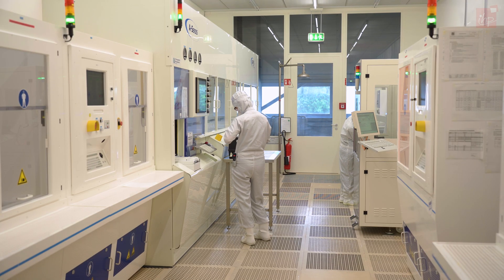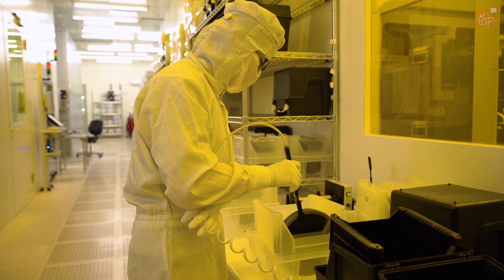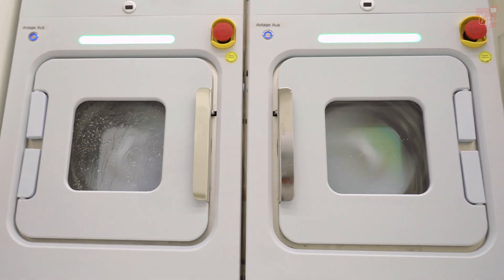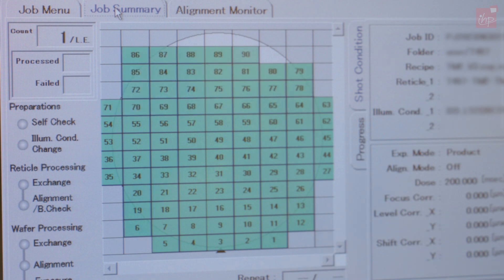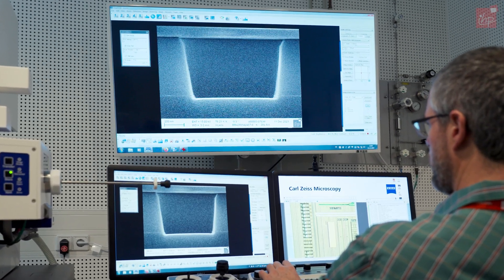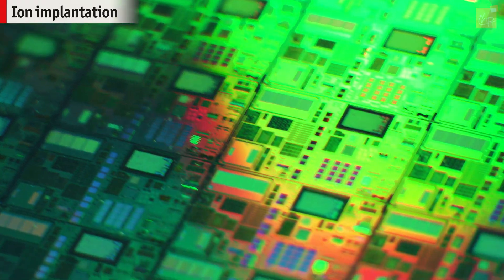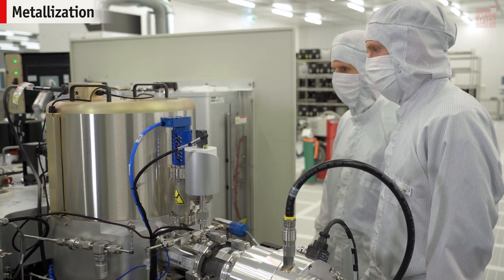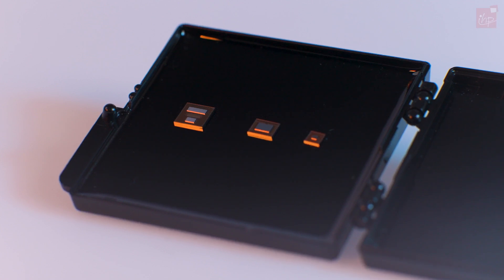INSIDE THE CLEANROOM How Microchips Are Made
In this video, Sebastian Schulze takes you behind the scenes at the IHP cleanroom in Frankfurt (Oder), where the fascinating process of microchip manufacturing happens. From the preparation of ultra-pure silicon wafers to advanced techniques like photolithography, plasma etching, and ion implantation, you'll get an in-depth look at the complex steps involved in creating the microchips that power our devices. Learn how cutting-edge technology, precision equipment, and specialized techniques come together to create integrated circuits, all within a highly controlled environment. With over 600 steps in the process, this video offers a unique opportunity to understand how microchips are made, and why even the smallest particle can make a huge difference.

IHP GmbH -
Leibniz-Institute for High Performance Microelectronics/
Leibniz-Institut für innovative Mikroelektronik
Im Technologiepark 25
15236 Frankfurt (Oder)
Germany

Video Production:
Johannes Klemt @Kameramensch-Filmproduktion